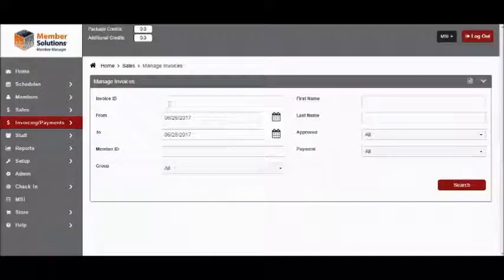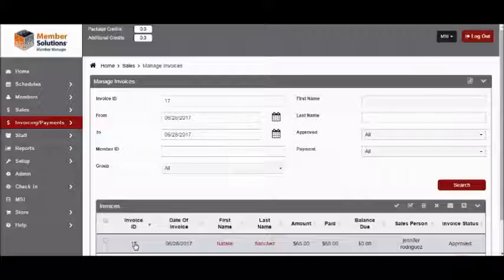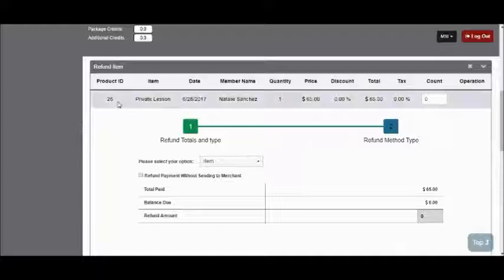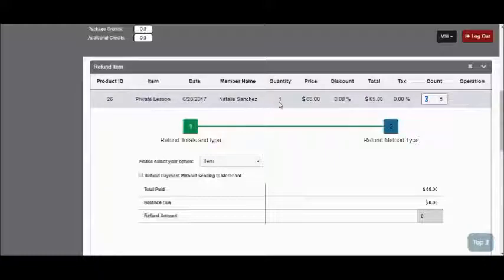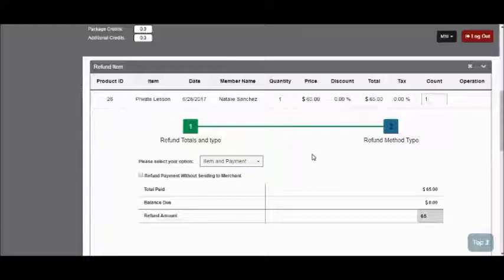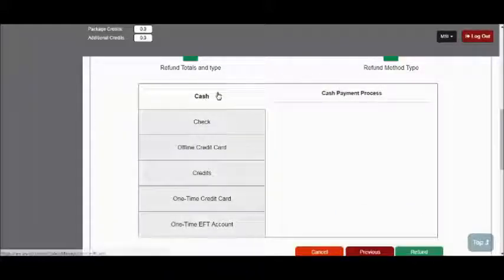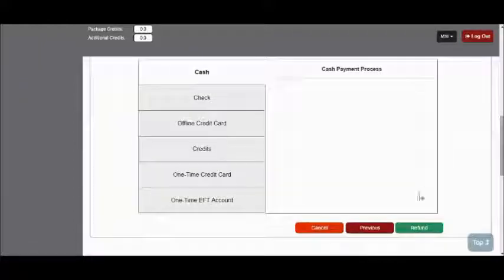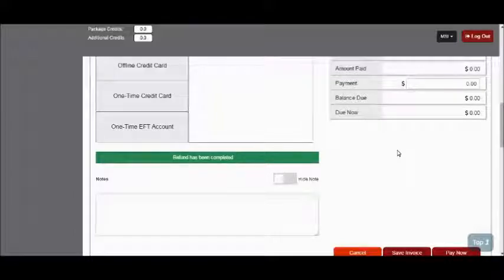How to: Refund Items and Payments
Learn how to refund both items and payments in a single transaction